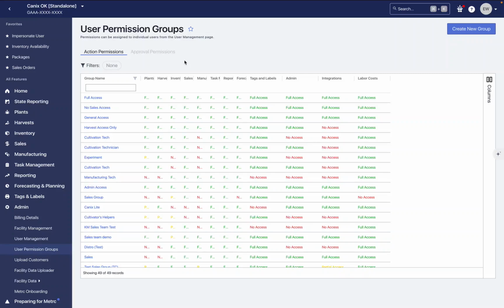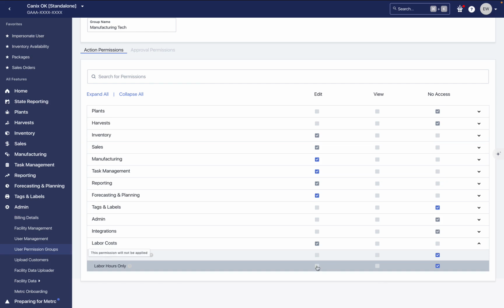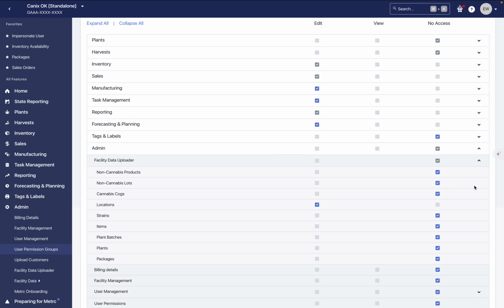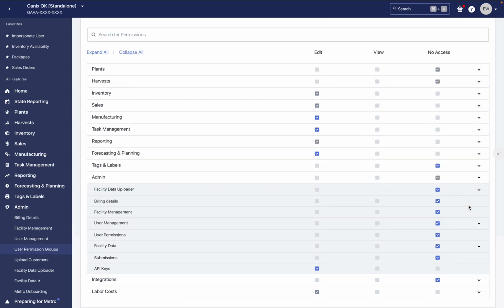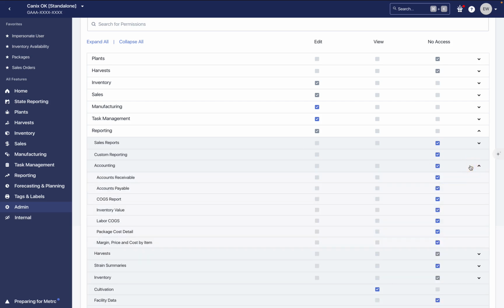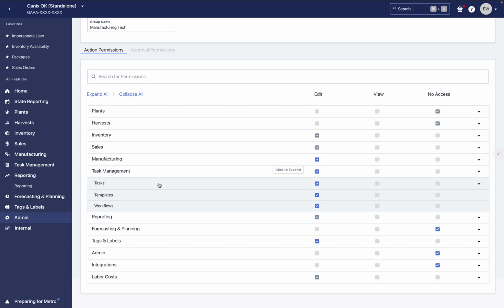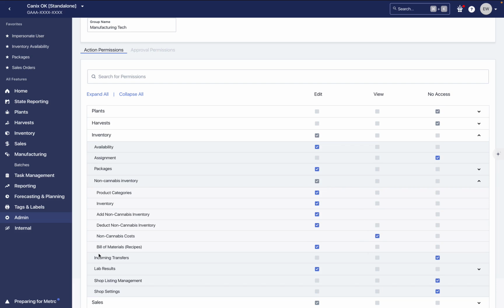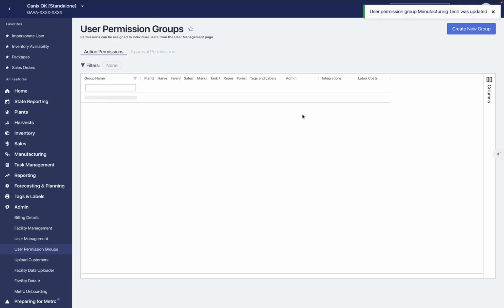Updating and Managing User Permission Groups